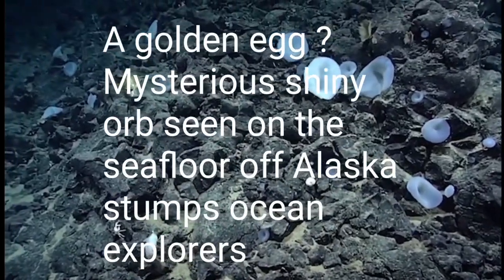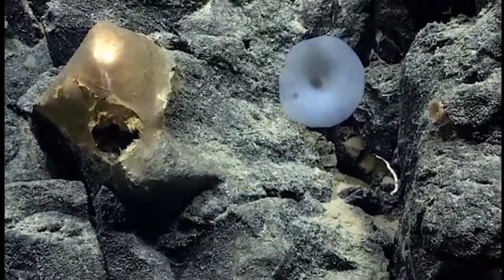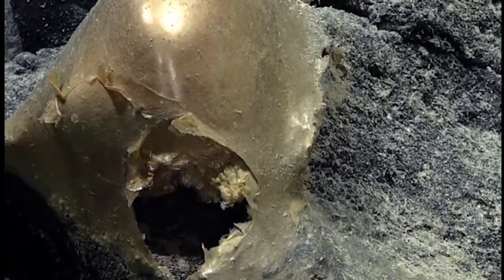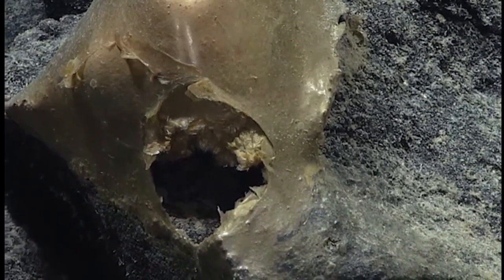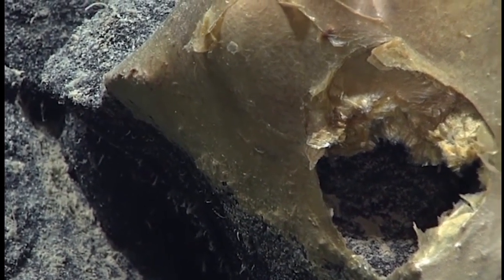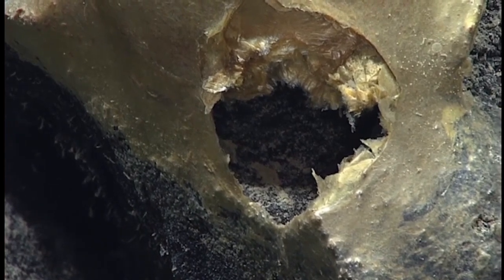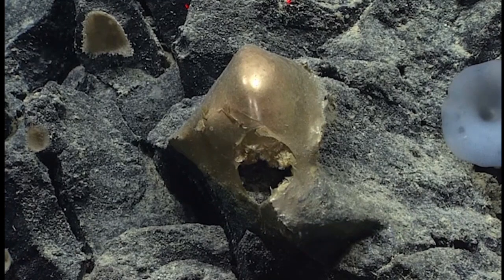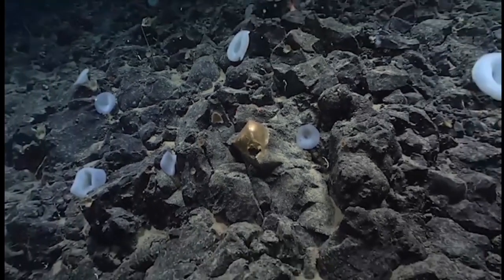Researchers From NOAA Find A Mysterious 'Glowing Orb' Egg 2 Miles Down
Today is Day 1,269 of 15 Days To Flatten The Curve, so absolutely nothing is impossible with everything related to the end times still 'on the table'. With that in mind, what do we make of a glowing egg-shaped 'golden orb' found two miles below the surface on the seafloor in Alaska? The well-seasoned scientists and researchers at the National Oceanic and Atmospheric Administration have no idea of any kind other than it looks like, perhaps, something from the 1979 movie 'Alien'. Interesting reference, that.